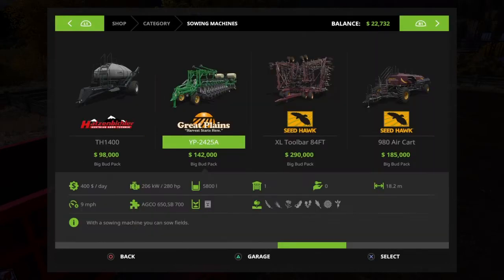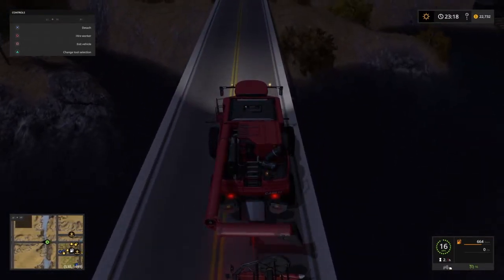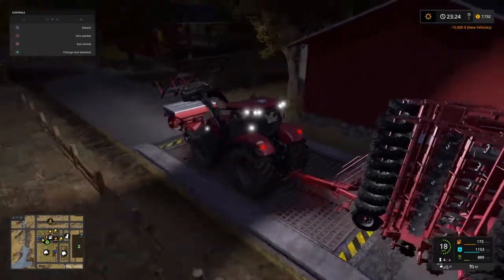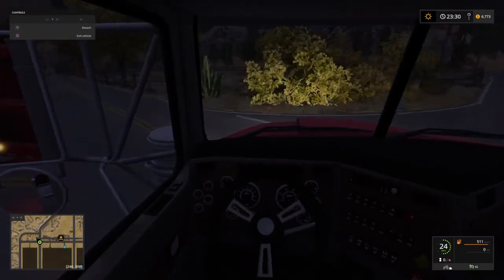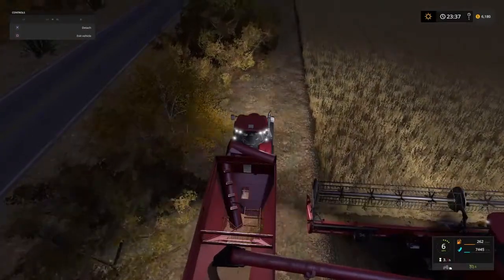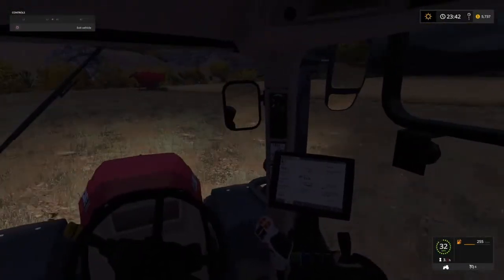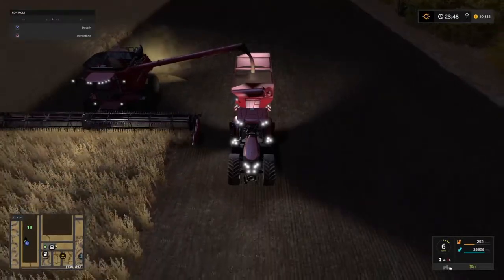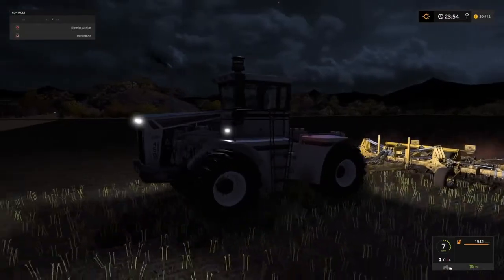American Outback Episode 10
We continue to upgrade our equipment, and put our new Big Bud 450 to work...